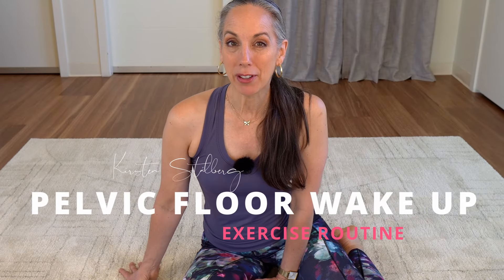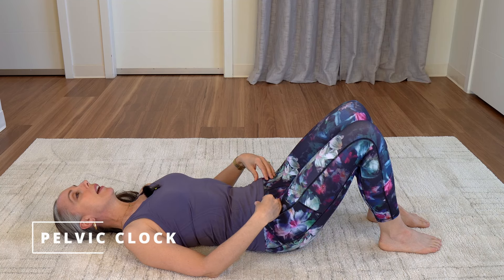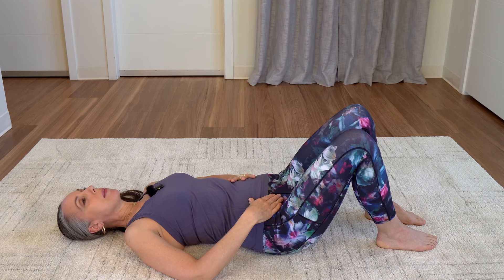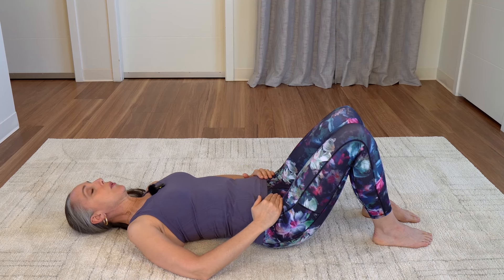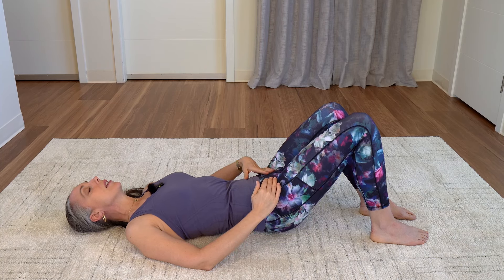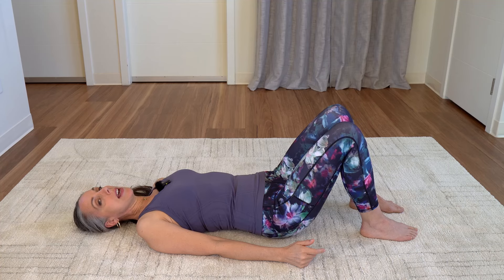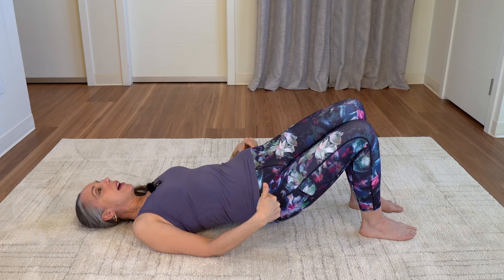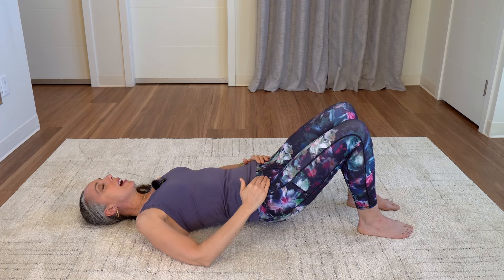Pelvic Floor Wake Up - Morning Routine to Activate the Pelvic Floor For the Day!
Here is a nice and easy exercise routine consisting of 4 easy exercises to help start your day energized and wake up your pelvic floor!

0:00 Intro
0:43 Pelvic Clock
3:09 Add Kegel
4:29 Hip Dips
5:23 Knee Rocks